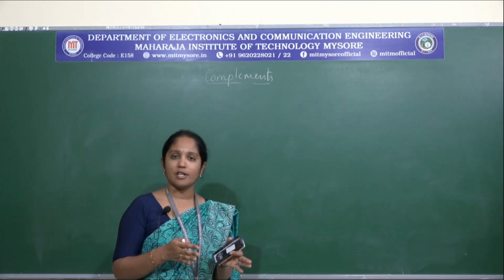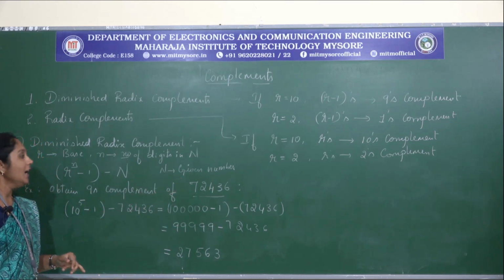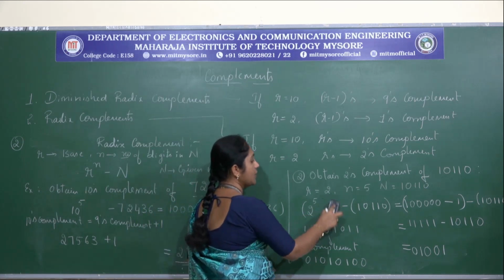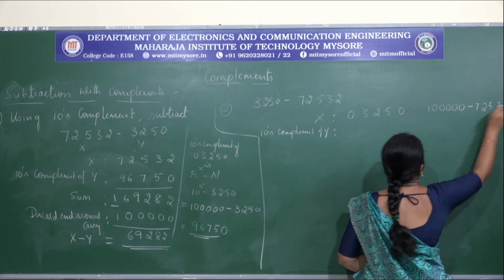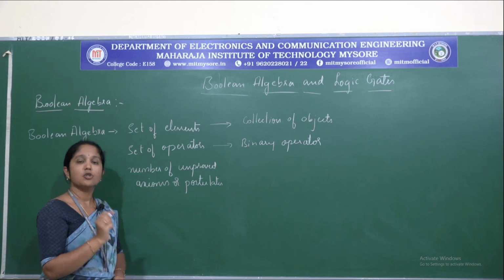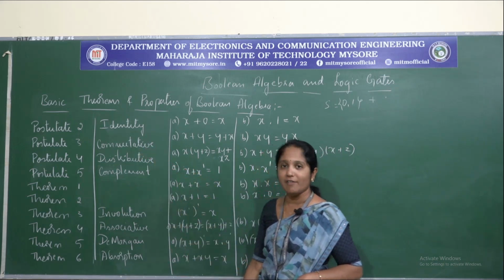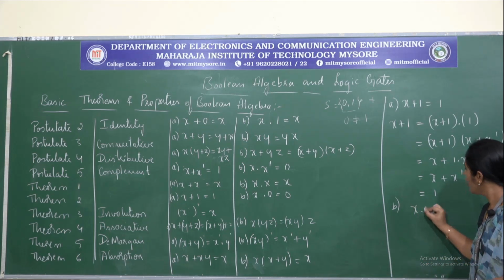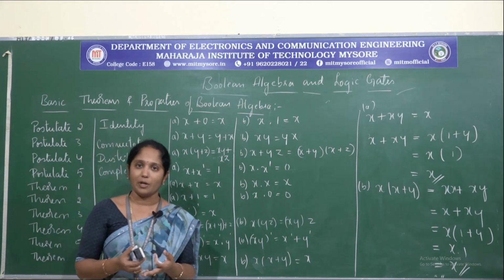M4|S2-COMPLEMENTS, BOOLEAN ALGEBRA